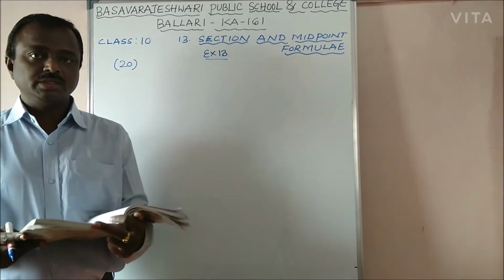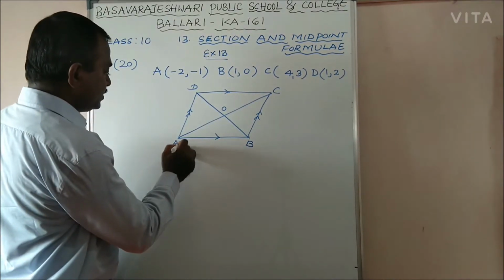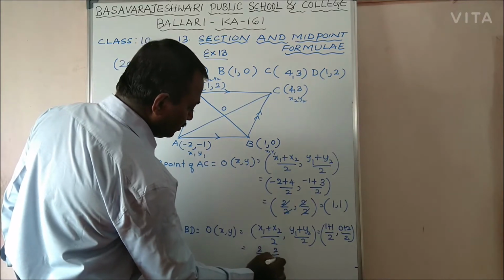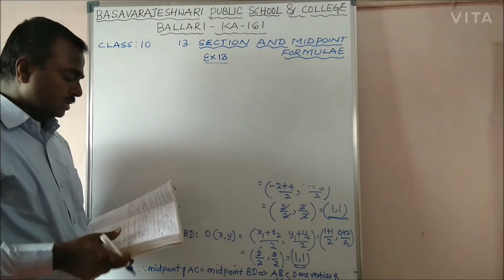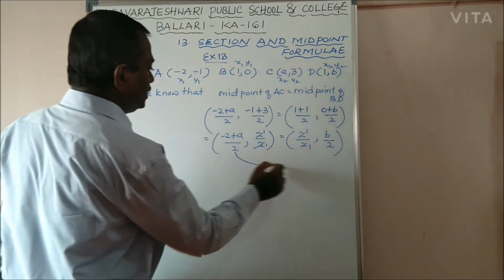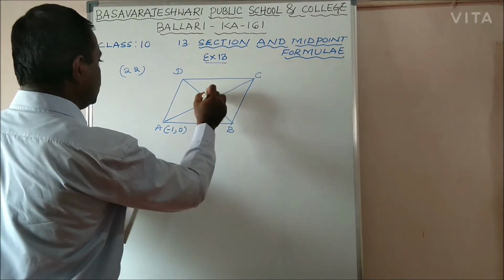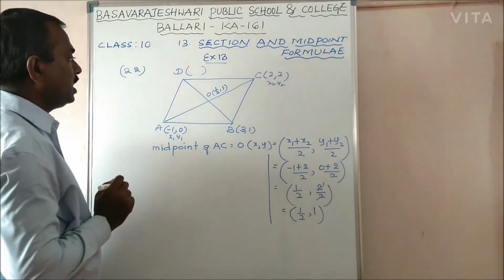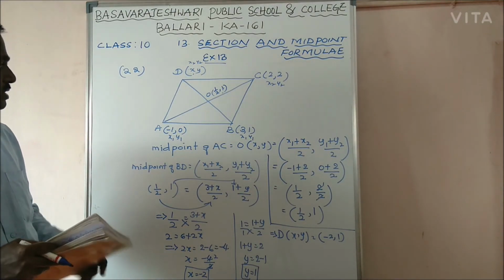ICSE-CLASS-10-MATHS-SECTION & MIDPOINT FORMULA-PART-5